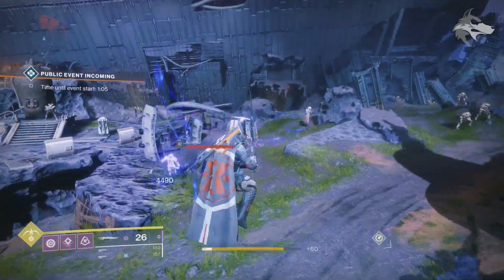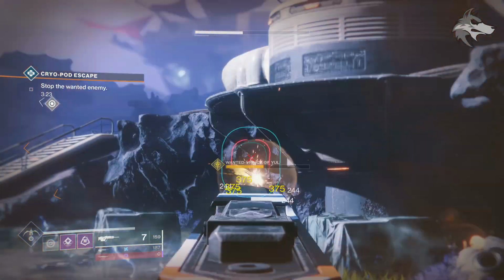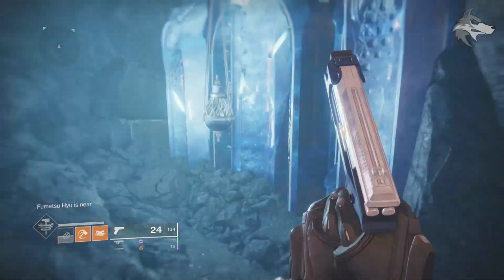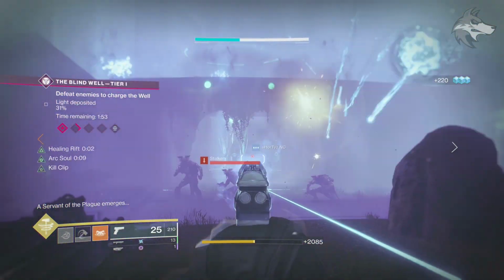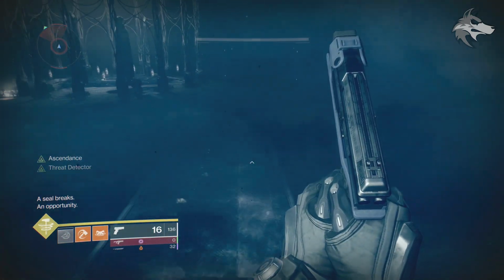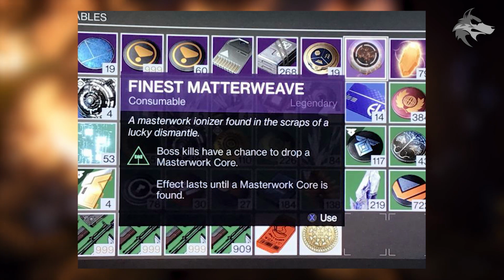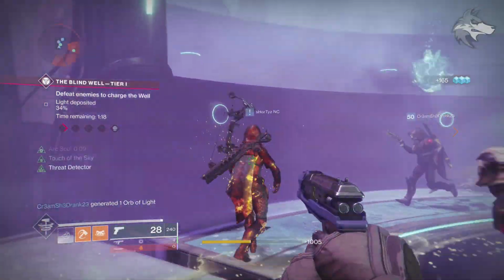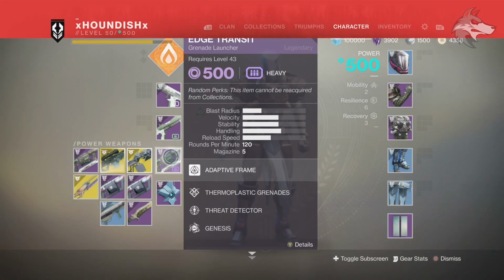Destiny 2 | SECRET QUEST PORTAL & BOUNTY EXOTIC! Statue Rewards, Ascendant Challenge & Mystery Items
Destiny 2 Forsaken: NEW Exotic Bounty, SECRET Ascendant Challenge, Insane Exotic Sword, How to Unlock Cat Statues, Secret Loot Chests & More (Forsaken DLC Update)